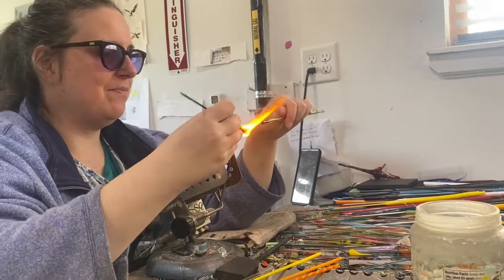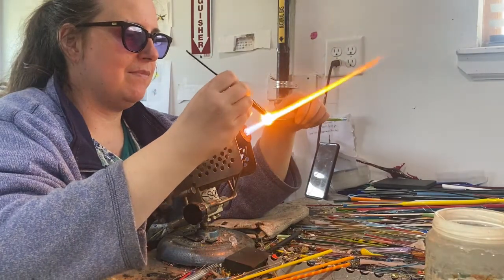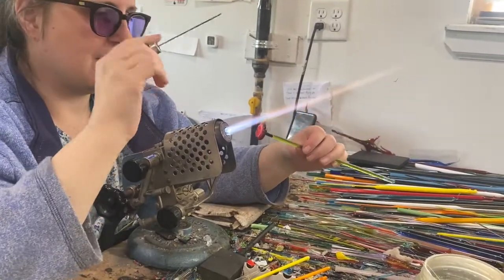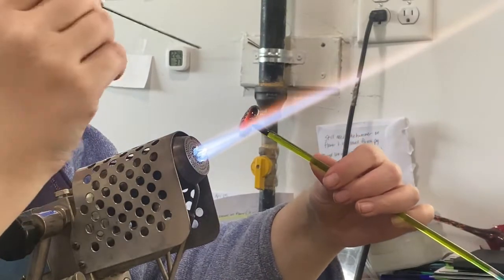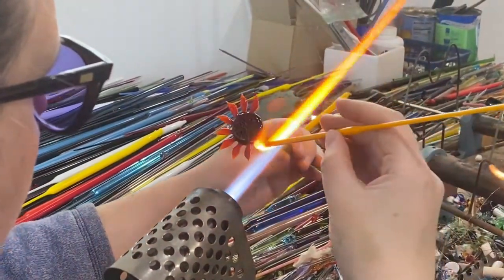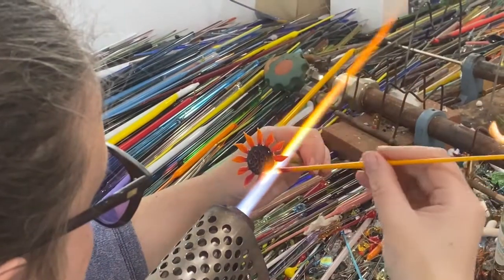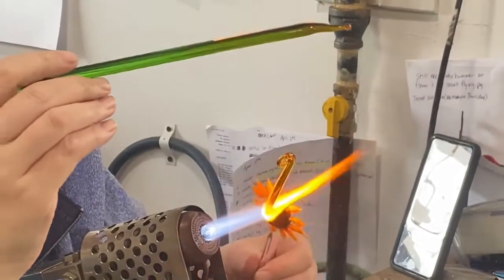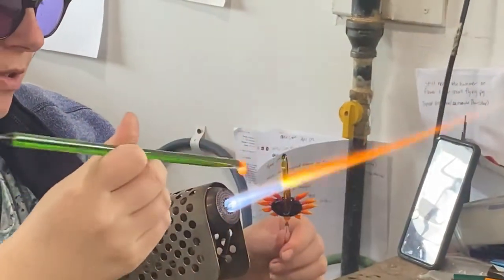Sunflower 🌻 in the making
Sandra demonstrating how we make our Sunflower 🌻